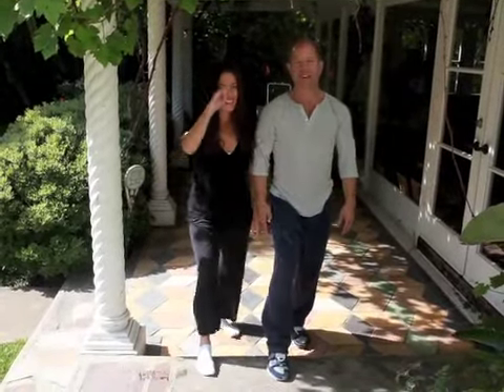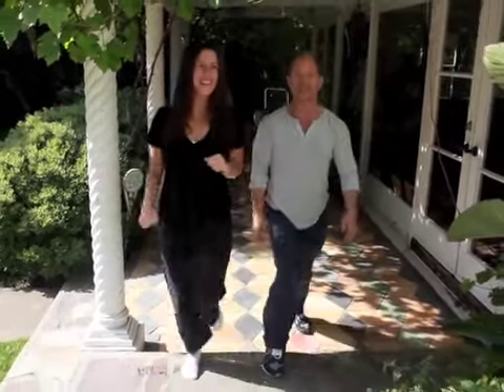Working out on the Steps with Teddy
I love to learn and share with moms all over the world!  Join me in my Happy Chaos!